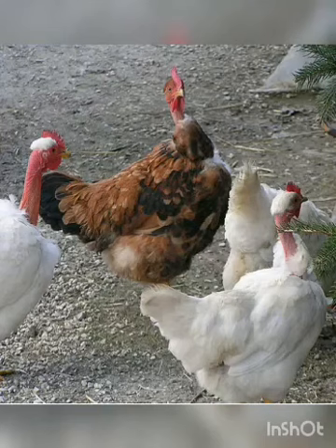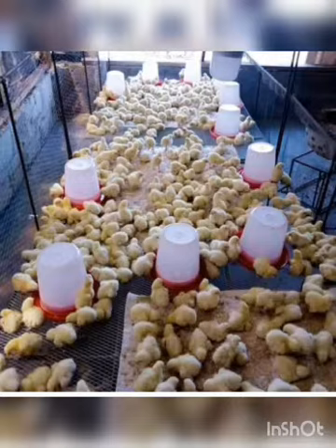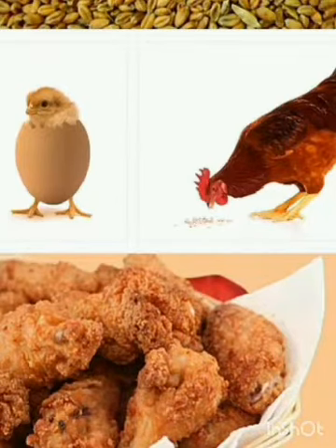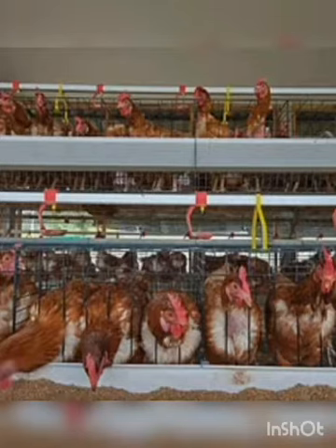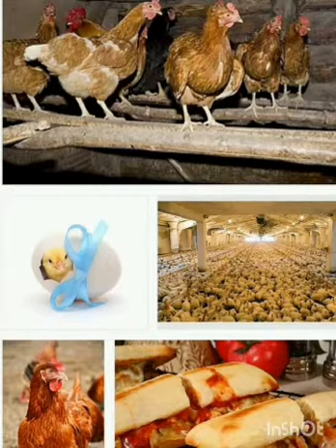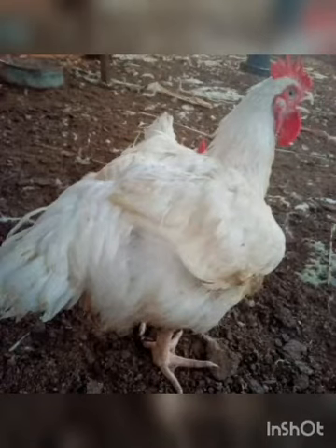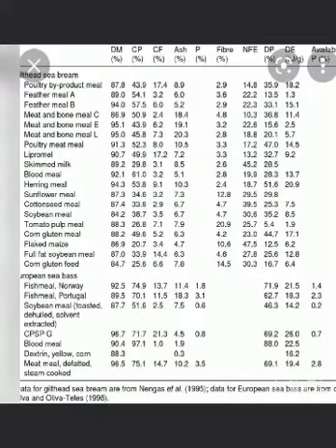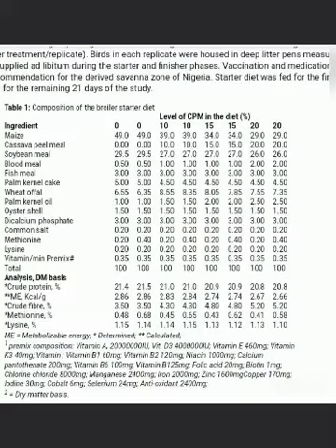How to Make High-Quality Poultry Feed at Home Using Local Ingredients | DIY Affordable Feed Guide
In this video, we explore the topic of making high-quality poultry feed at home using locally available materials without compromising the quality of nutrition for your birds. You'll learn about essential feed ingredients, how to evaluate feed quality, and factors that influence feed intake and nutrient requirements in poultry. We will cover:

The digestive system of poultry and its impact on feed absorption.
Factors affecting voluntary feed intake in poultry and other livestock.
Nutrient requirements for poultry at different stages (starter, grower, finisher, layers, and breeders).
Types, textures, and formulation of feed for different classes of birds, such as broilers and layers.
Equipment needed to produce poultry feed at home.
You'll also discover the relationship between proper nutrition and maximizing your birds’ genetic potential, leading to healthy growth and increased production. Whether you’re managing broilers for meat or layers for eggs, this comprehensive guide will empower you to create cost-effective, nutritionally balanced feeds to improve your flock's performance. Keep your subscription active for more